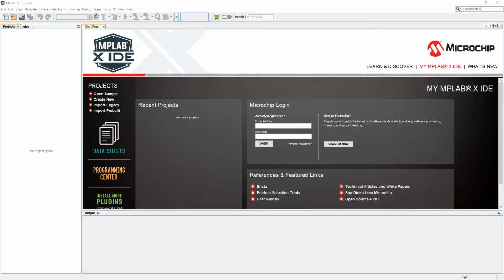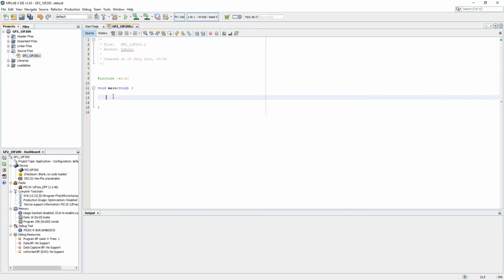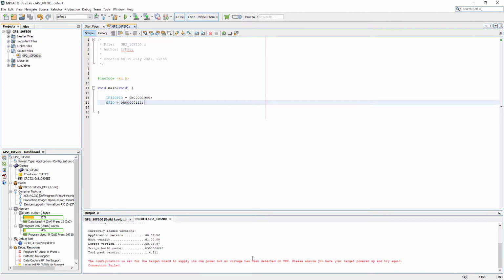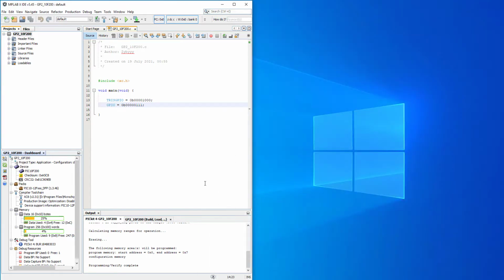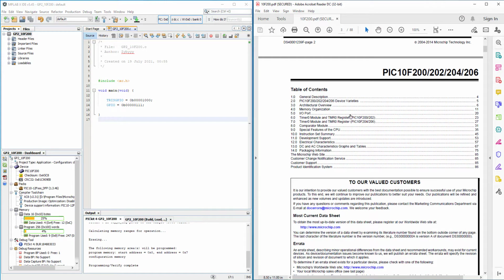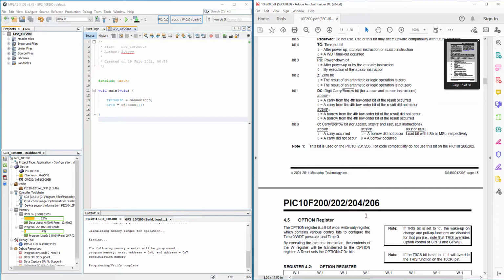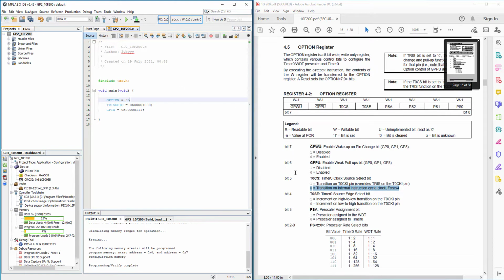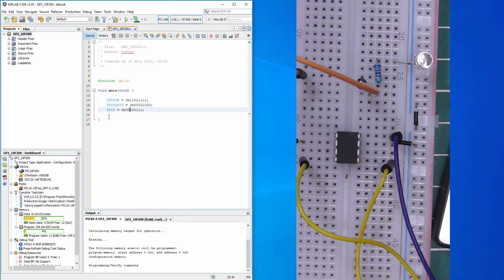PIC10F200 GP2 as a Digital Input-Output Pin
Hello Everyone :) Have you had a problem with a pin of MCU not reacting to your program ? Well maybe this video will help you to eliminate one of the major setups which could lead to unresponsive pin. Basing on 10F200 MCU we will solve GP2 pin not working as an input - output. We will use OPTION register to change value of T0CS member disabling T0CKI override of TRIS function. Enjoy :)